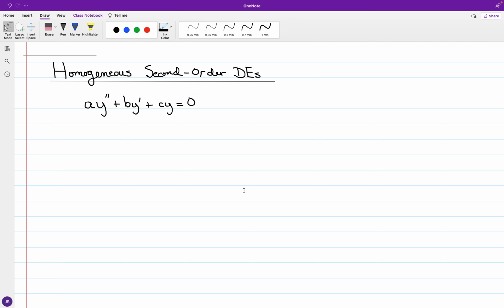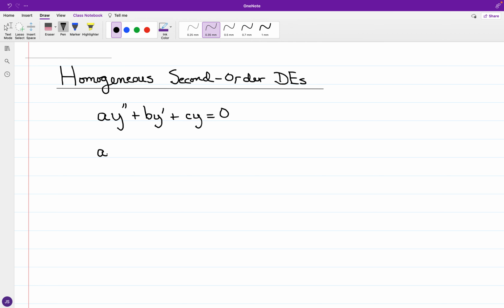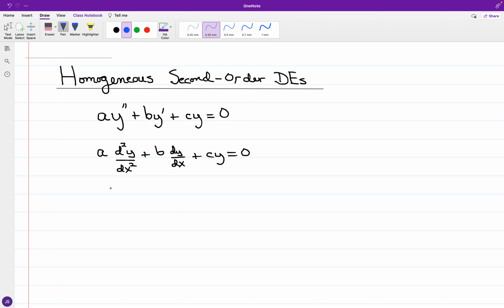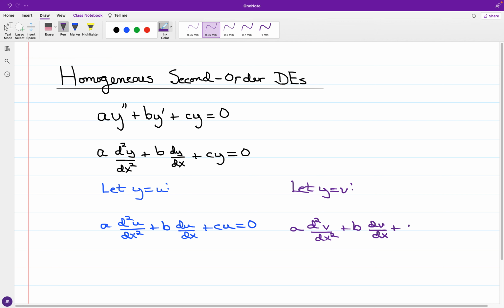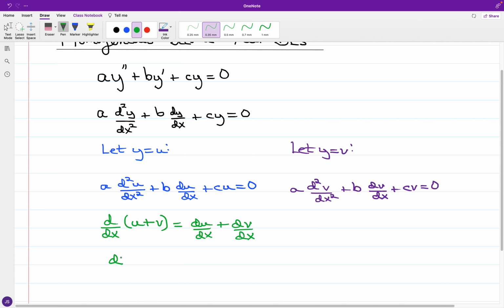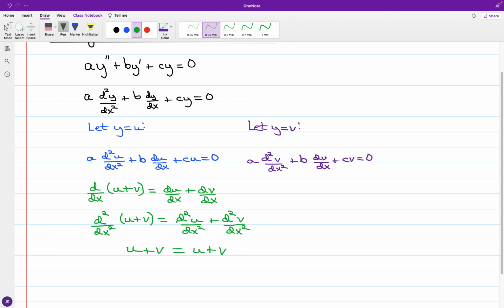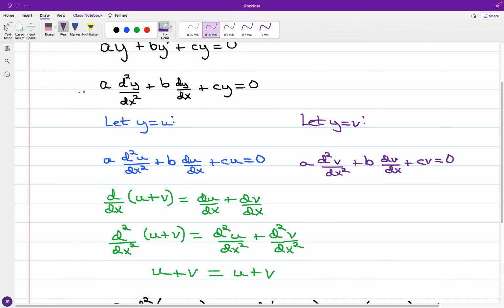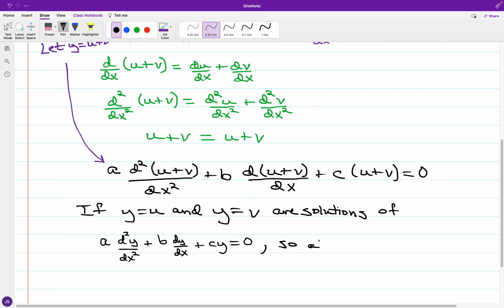MAT 285 LESSON 15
INTRODUCTION TO HOMOGENEOUS SECOND-ORDER DIFFERENTIAL EQUATIONS